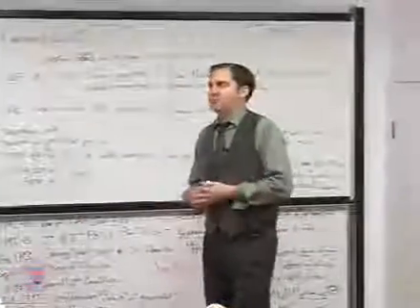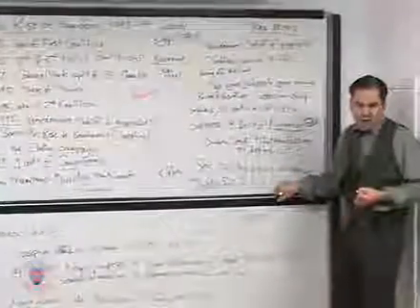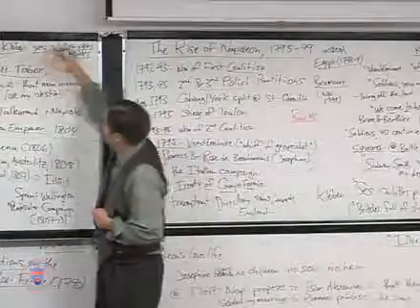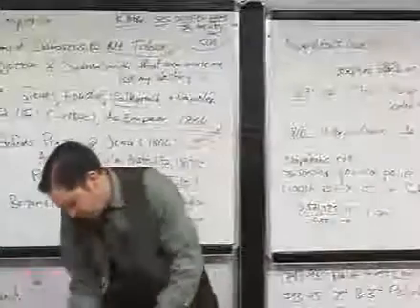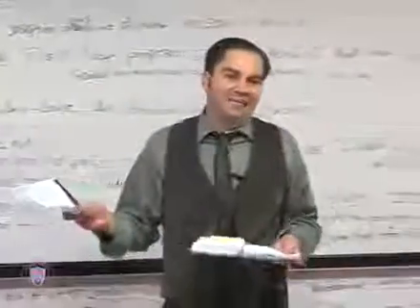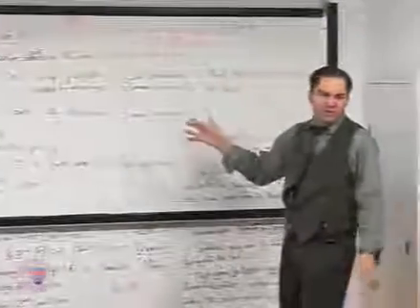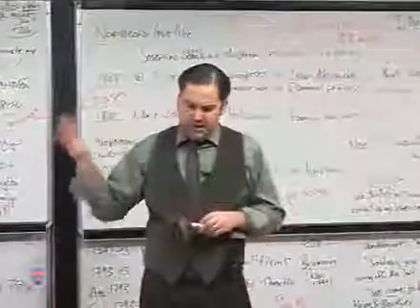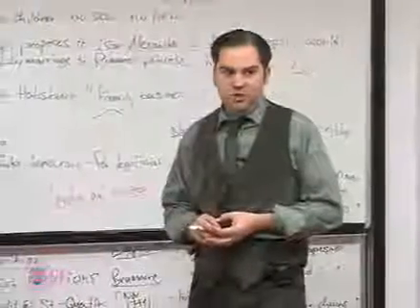IR205 20171020 LECTURE13 The Second Hundred Years War Britain vs France, Rounds Four Six 1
Hey! We are four german students from Frankfurt. We would like to show you our presentation we did for a seminar at our university. Our topic was London vs. Paris. In this video we compare.